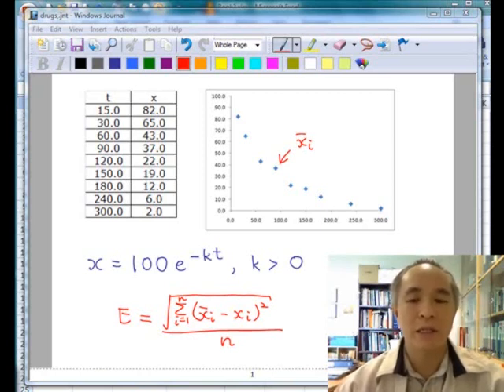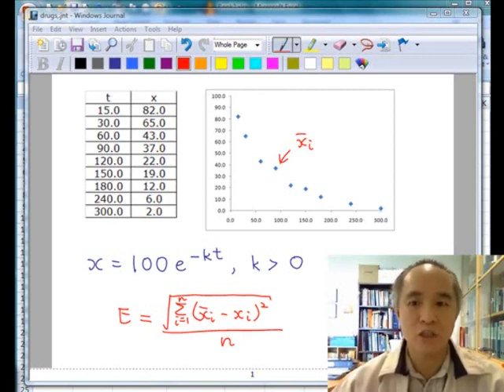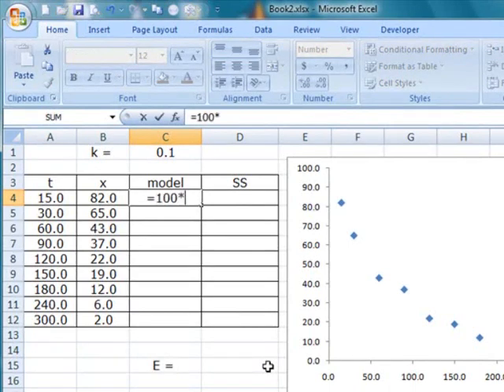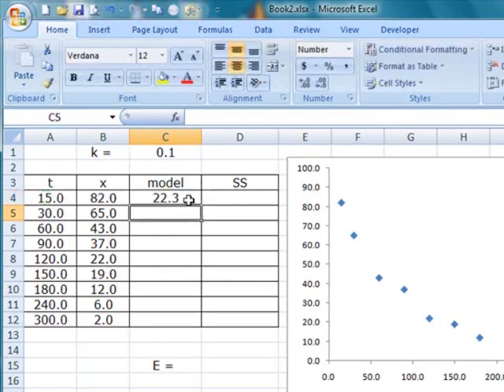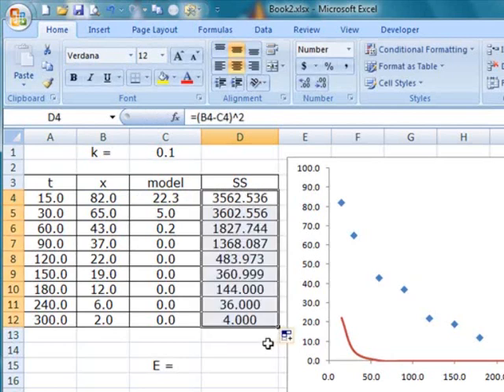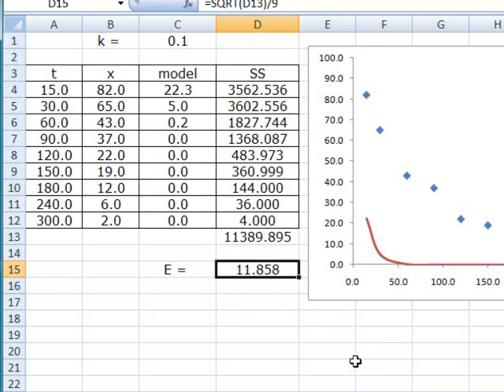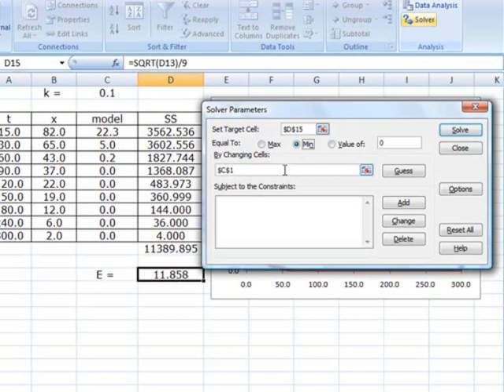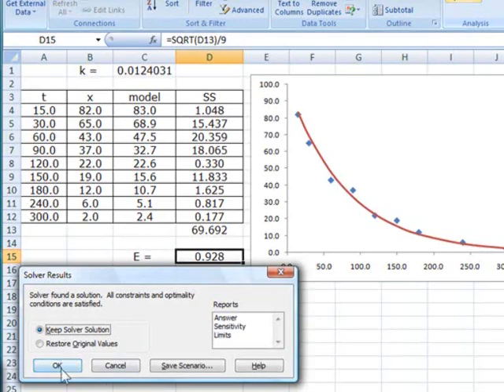Mathematical Modelling Skills (Part 4)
This is a continuation from Part 3.  This video explains how the Solver Tool is used to find a value for the parameter that minimizes the error defined in Part 3.  Produced by Ang Keng Cheng.